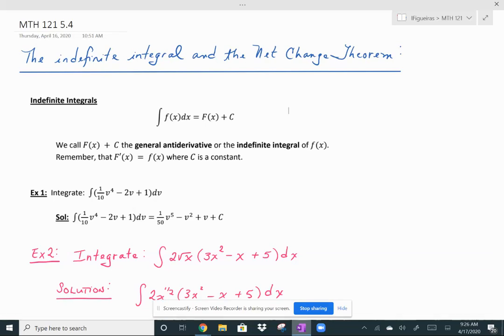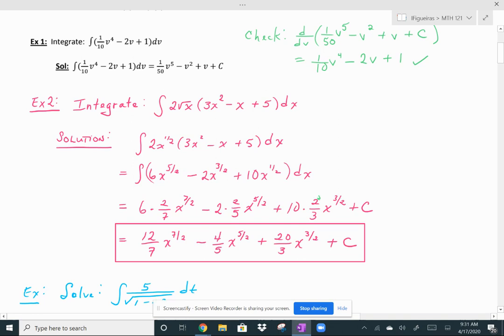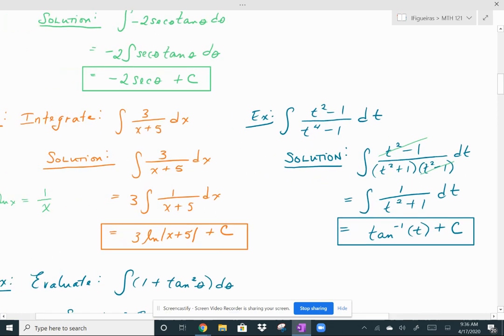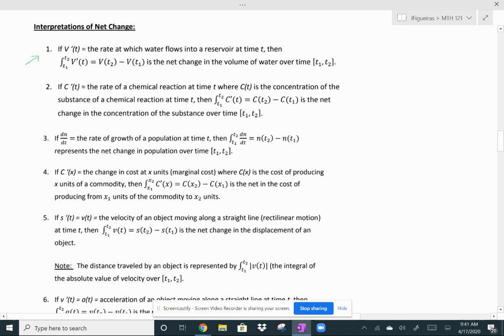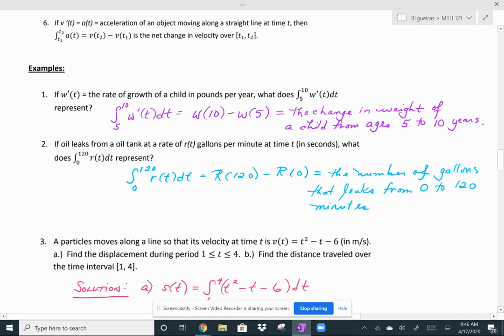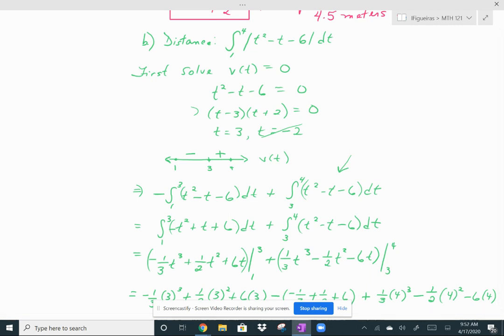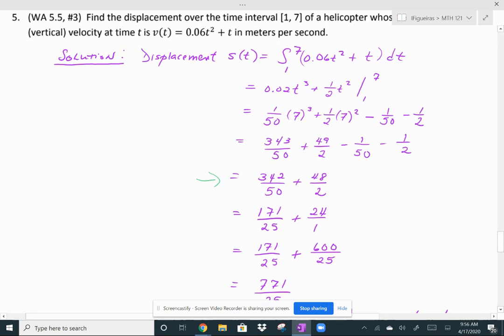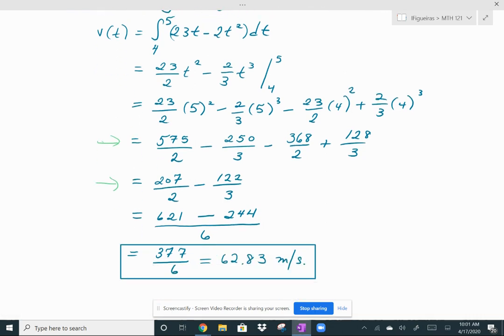ECC MTH 121 5.4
The Indefinite Integral and Net Change Theorem